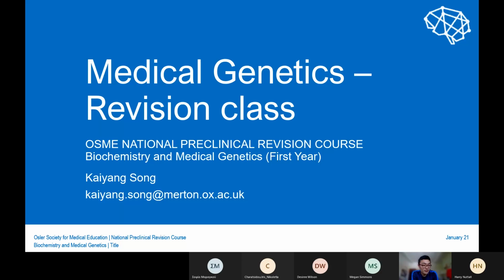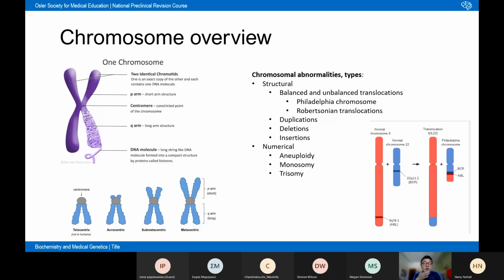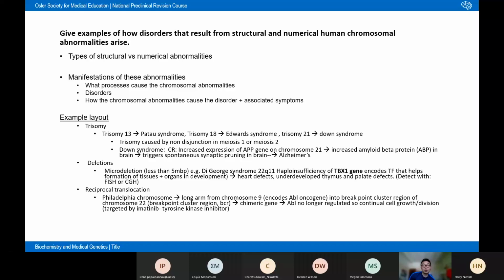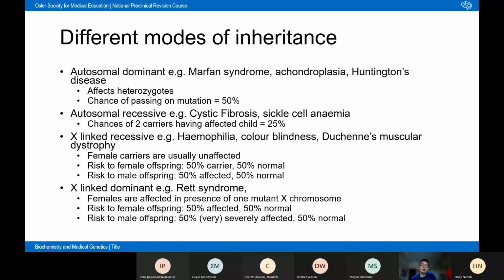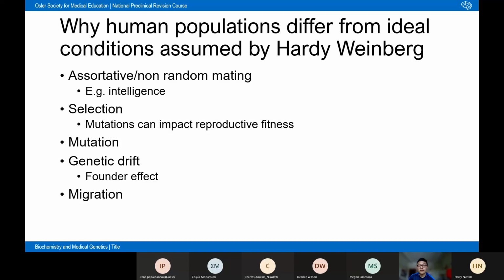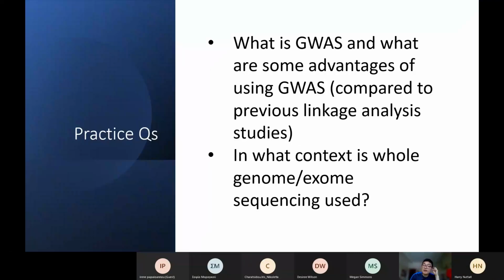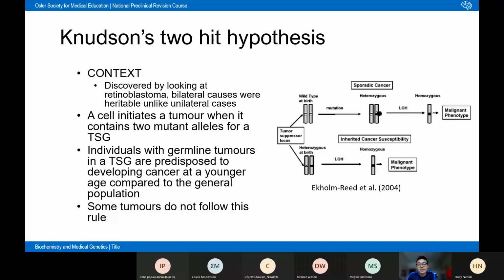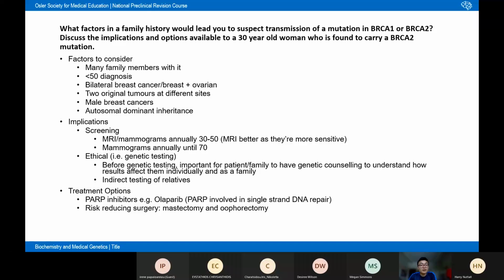Medical Genetics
Re-visit Kai's lecture on Medical Genetics, part of our 'Biochemistry and Medical Genetics' revision course for first year medical students.

As ever, we appreciate your feedback, so please do fill out the feedback form below and find the link to Kai's slides at the end: